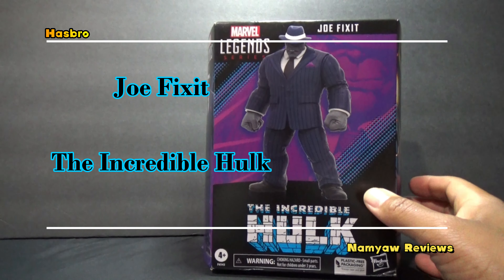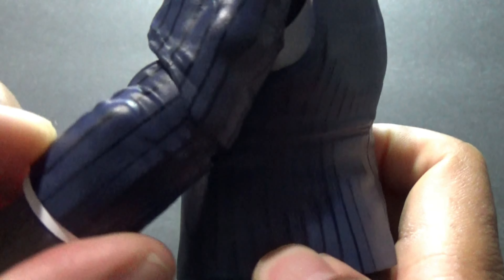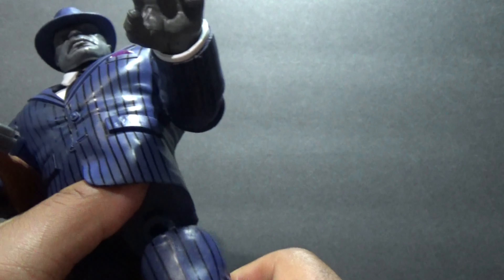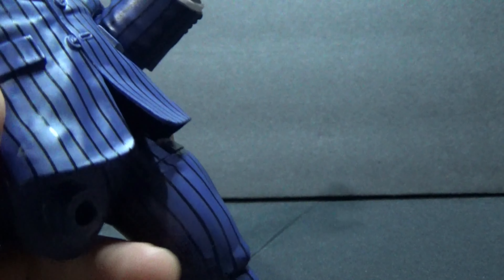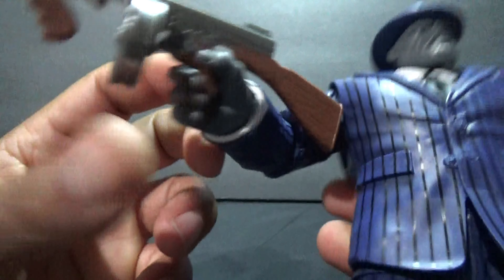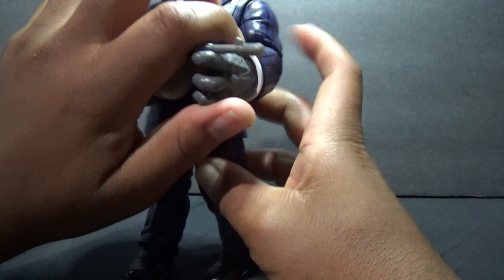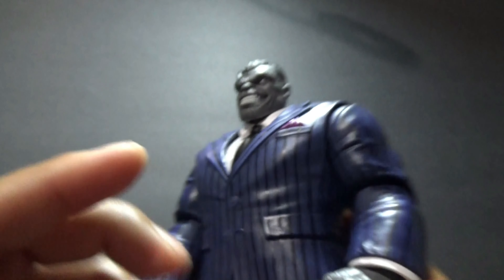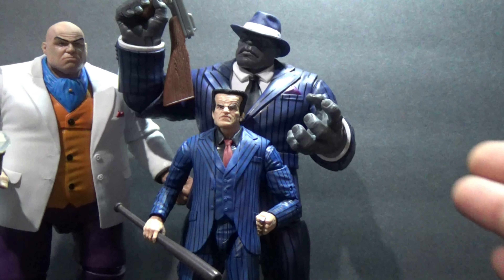Marvel Legends Series: Joe Fixit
Review & Comparison